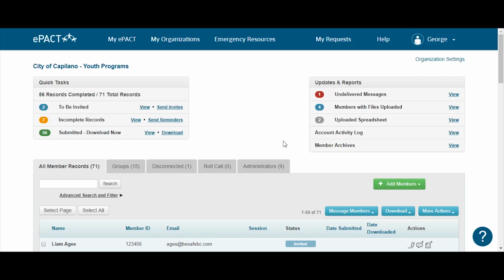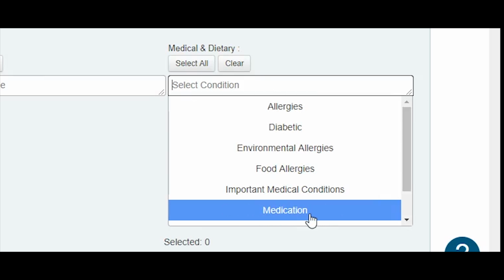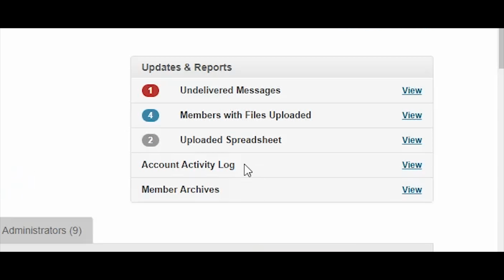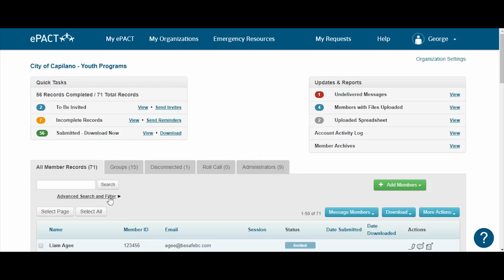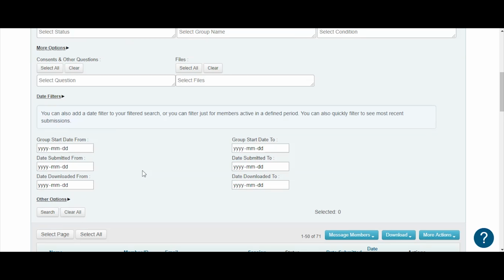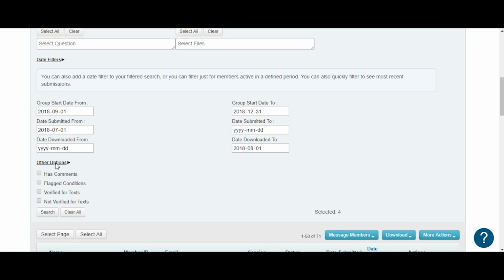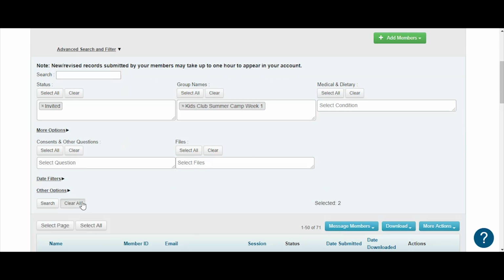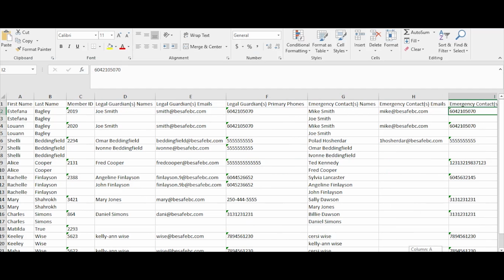ePACT Administrator Training - Search and Filter & Running Reports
This video will guide you through ePACT's Advanced Search and Filter, and show you how to generate reports on your members.